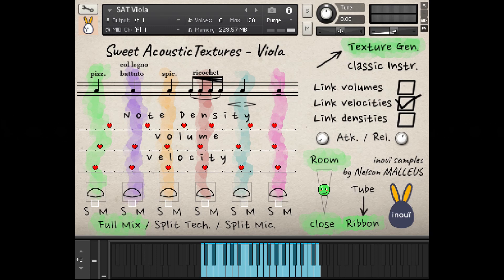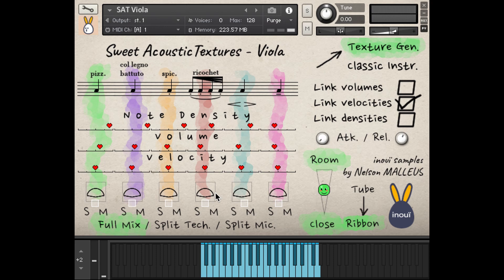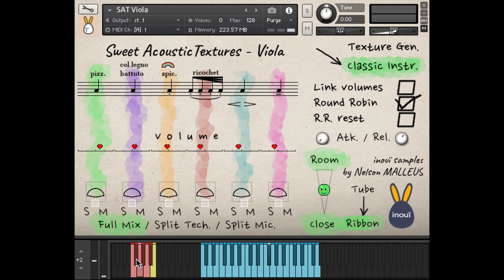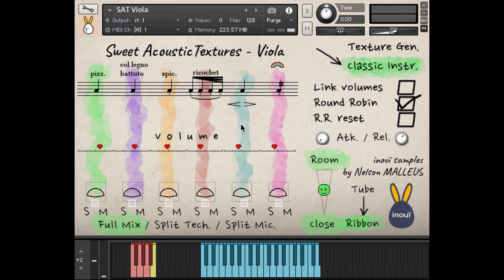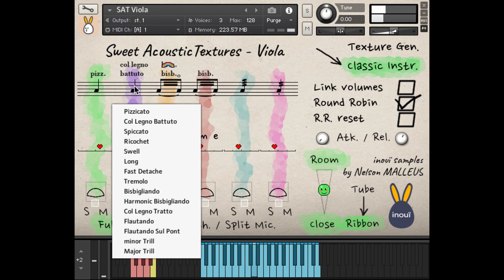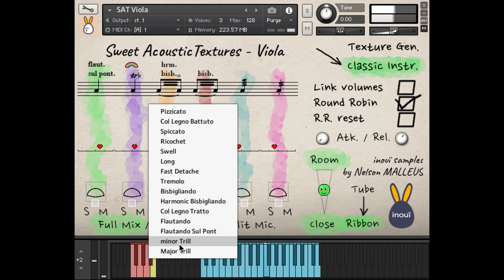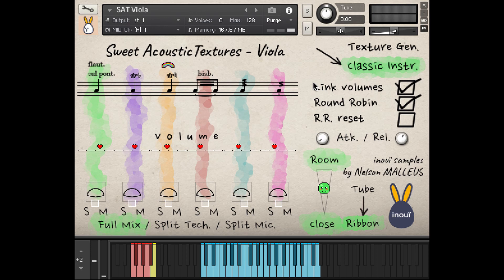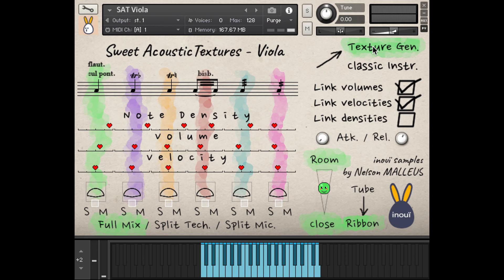Sweet Acoustic Textures - Viola - Walkthrough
Presentation of Sweet Acoustic Textures - Viola by inouï samples

0:00 - Intro
0:19 - Playing techniques
1:58 - User interface
2:22 - Conclusion